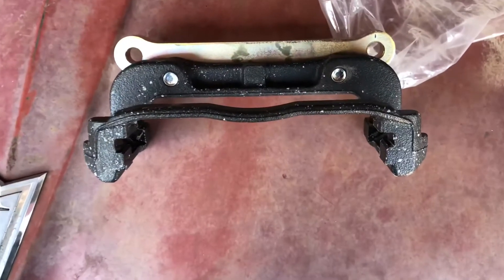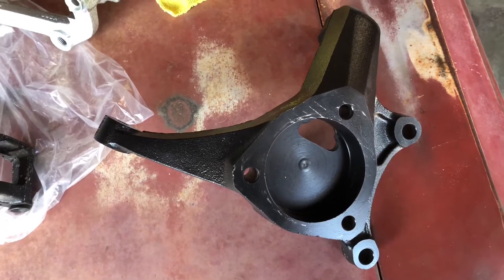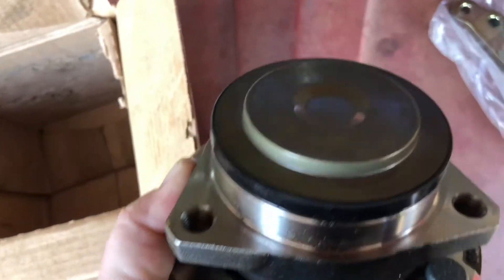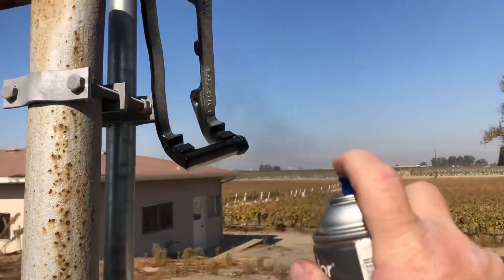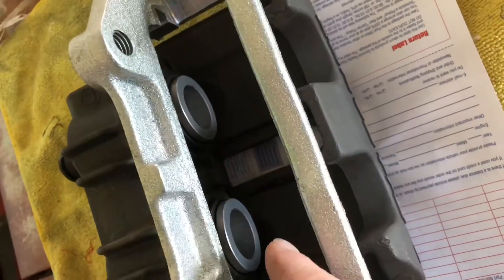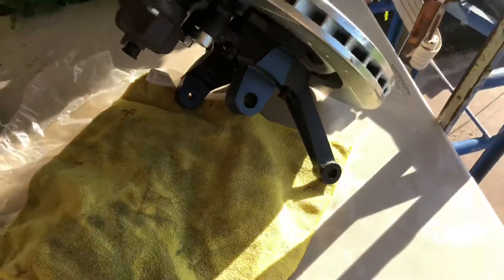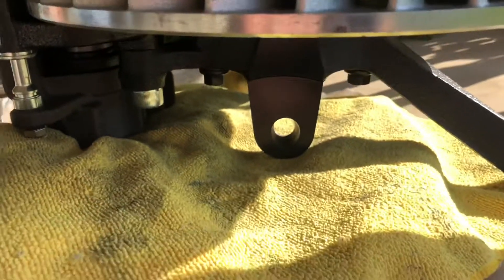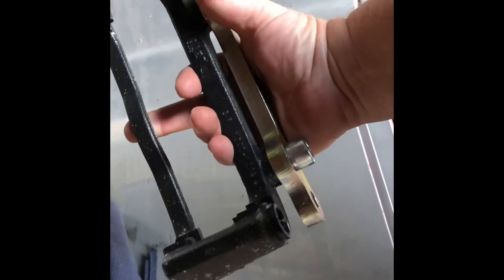Project Formula: Front Suspension Rebuild Part 1- C6 Z51 Brakes and CPP spindles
Installing Corvette C6 Z51/J55 Disc brakes using CPP 30014 spindles, ARP Bolts, C5 calipers, and AC Delco C7 SKF bearings. Optional Kore3 bracket for modified stock spindle info too.